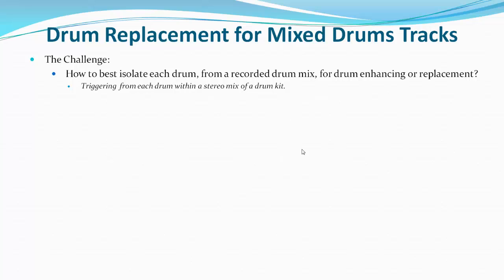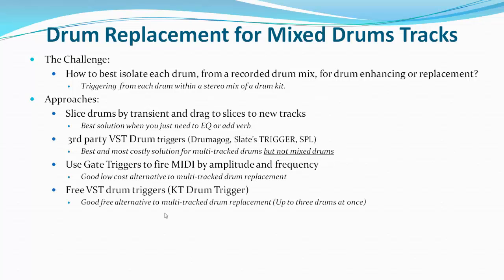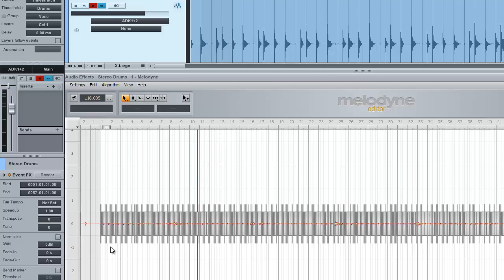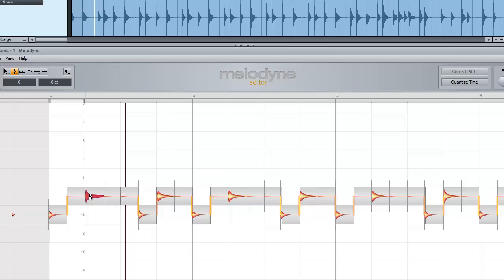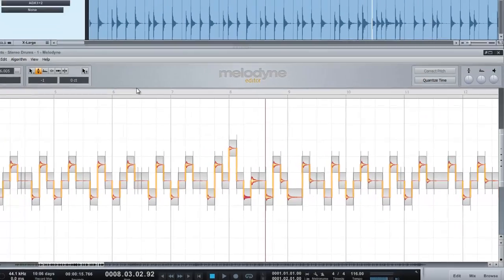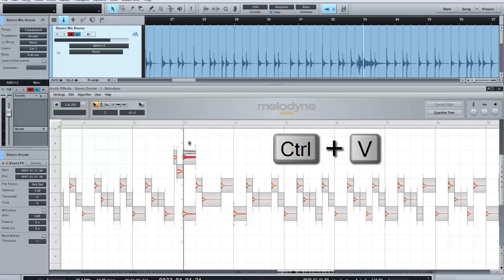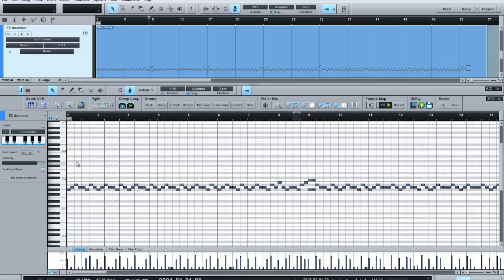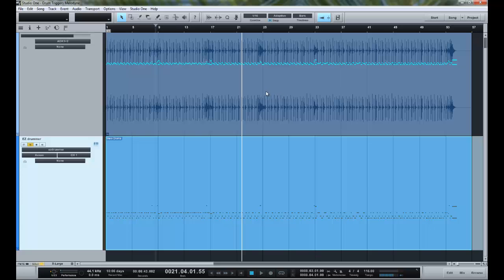Studio One 2.5 Stero Mix Drum Replacement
Replace or enhance any or all drum sounds from within a stereo mix of drums.